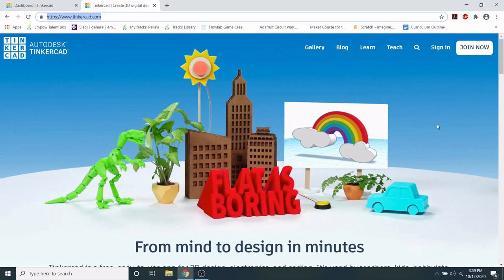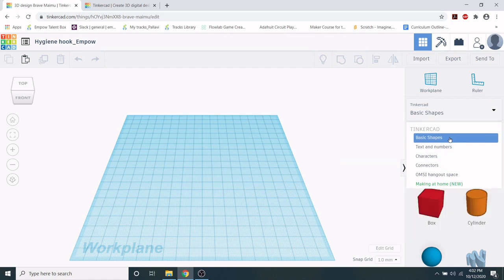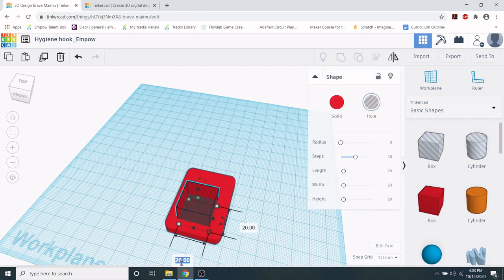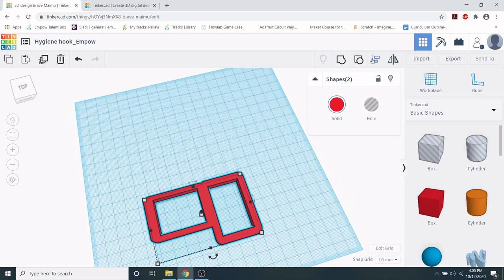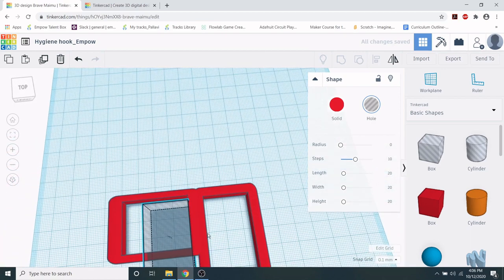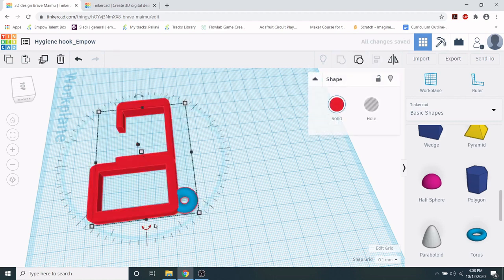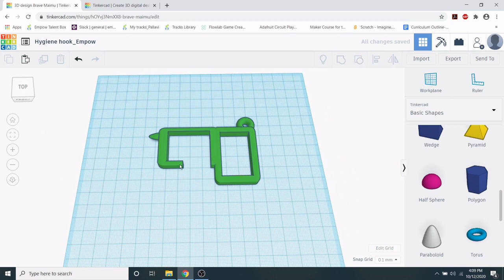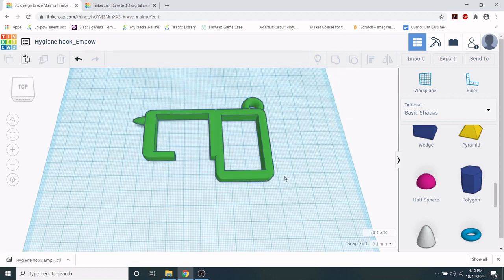Tutorial for Digital Art and Design Challenge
Task I tutorial covers using various tools in Tinkercad to learn Constructive Solid Geometry, and step-by-step instructions to design a project on hygiene hooks. Hygiene hooks help us open doors, use keypads, push lift buttons without touching, thus keeping us safe. Learn Tinkercad 3D modelling for completing this part of the challenge.